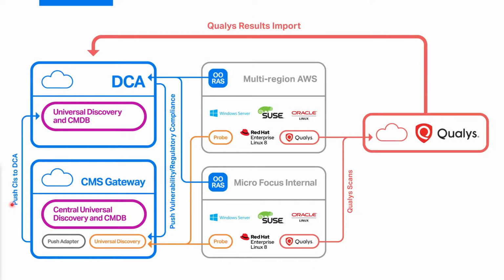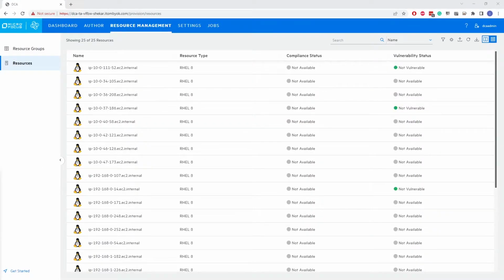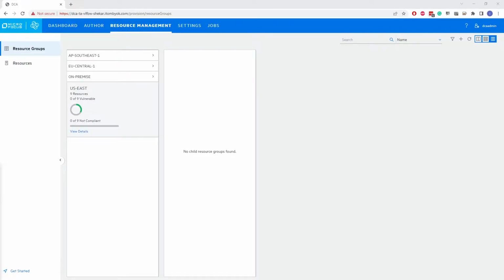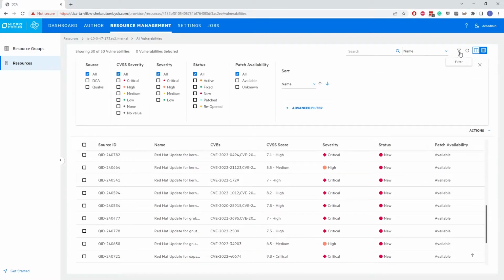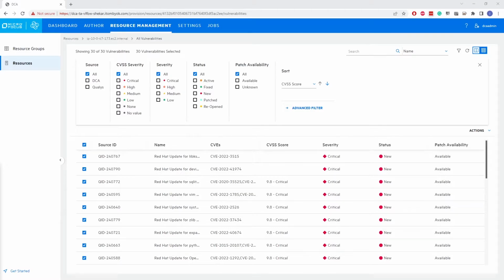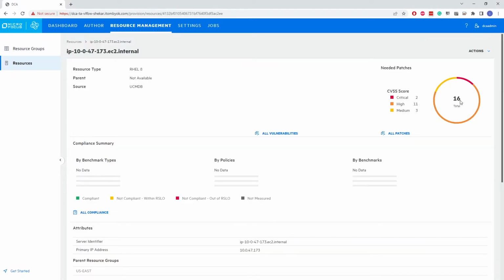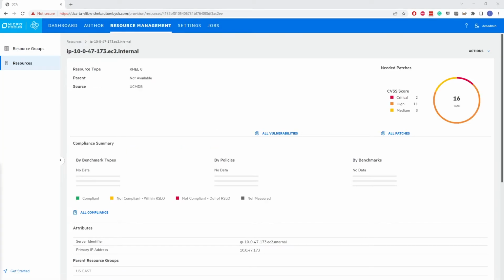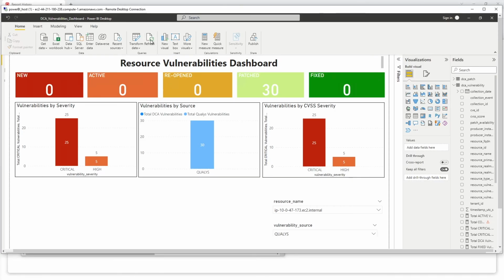Accelerate Vulnerability Remediation with Data Center Automation and Universal Discovery & CMDB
- See how Micro Focus Data Center Automation helps IT Operations teams accelerate their vulnerability remediation. Learn how you can automate correlation of Qualys vulnerability scan results to their servers and patches in just minutes, view vulnerability status in Universal Discovery and CMDB, and automate remediation, which will be validated by Qualys.